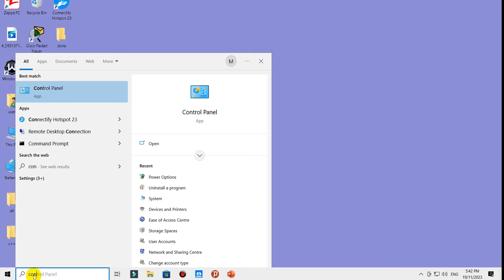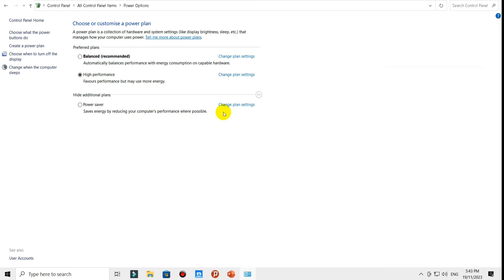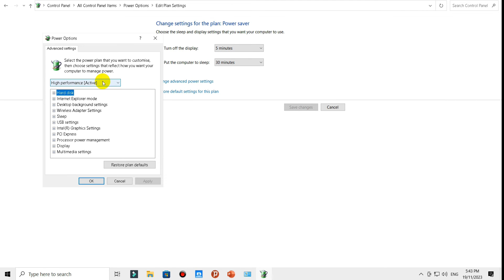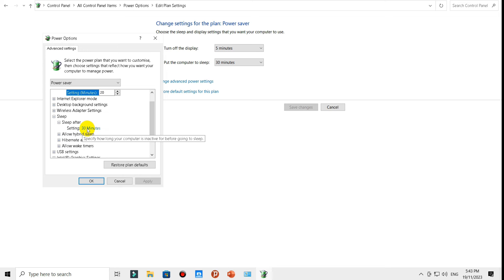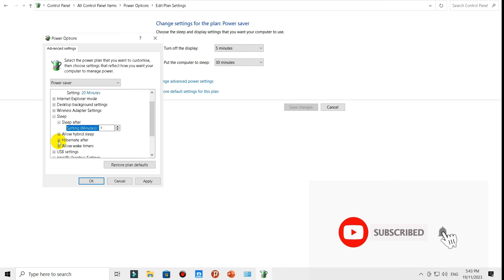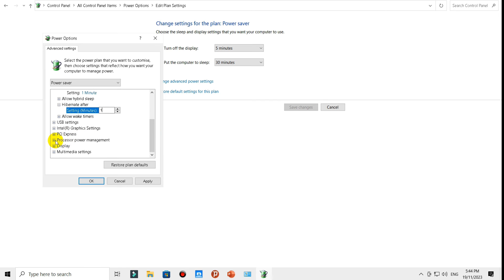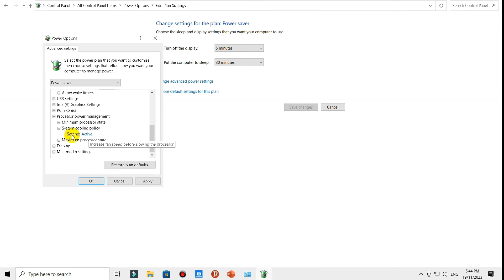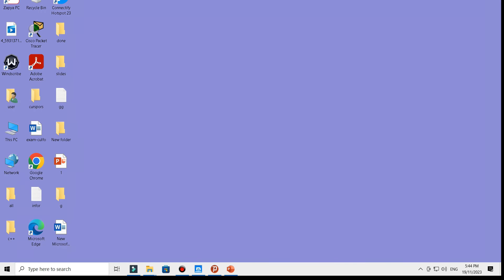Adjust Windows Power Settings to Reduce Fan Noise | overheat Computers | laptop | Desktop.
In this video, we will see how to reduce fan noise on your laptop or desktop computer. We will do this by adjusting the Windows Power Settings. Just follow the simple steps in this video to reduce the strain on the fans.